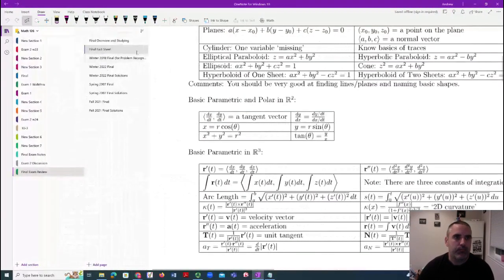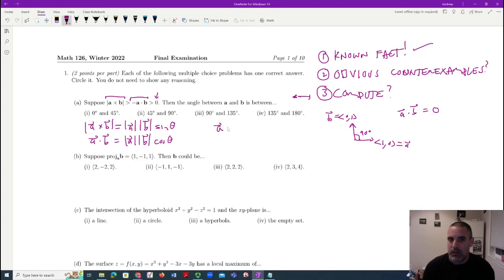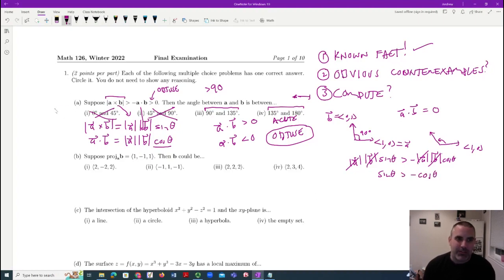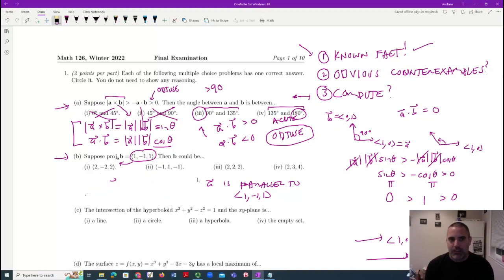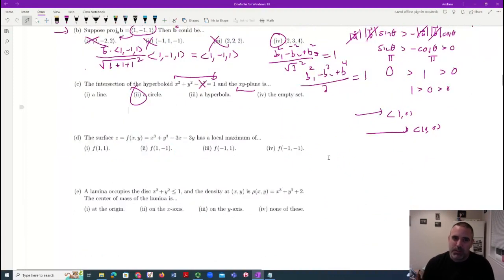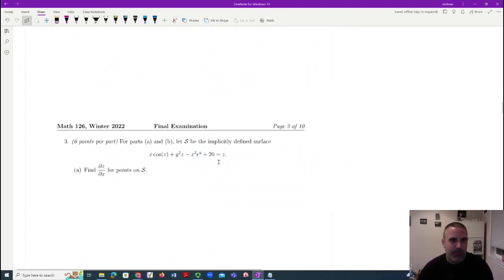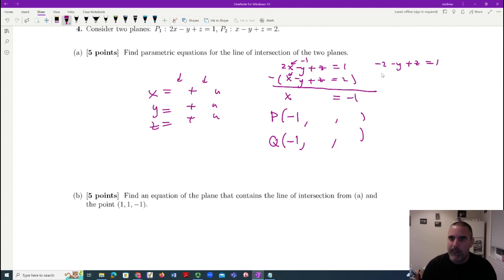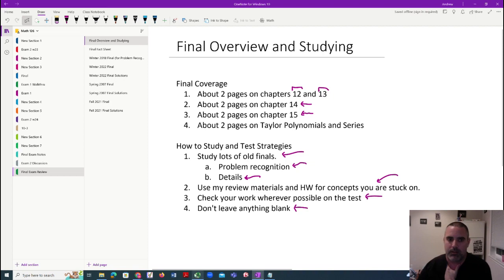Math 126 Final Prep Part 1 - Chapter 12 and 13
In this video, I go through a collection of old final exam problems pertaining to chapters 12 (vectors, lines and planes) and chapter 13 (curves in 3D).  This includes examples from the winter 2022 final and the spring 2007 final.